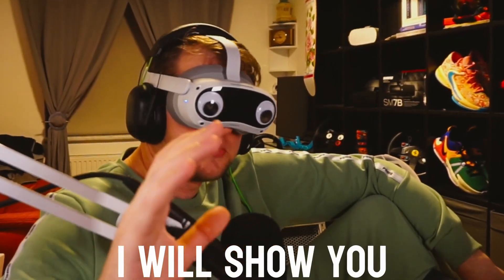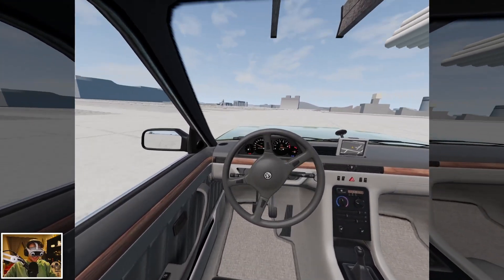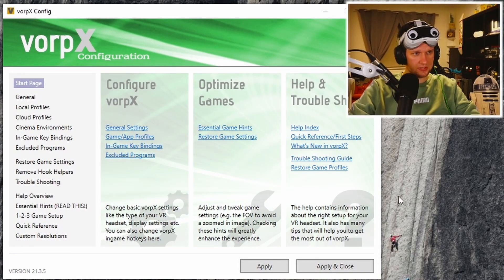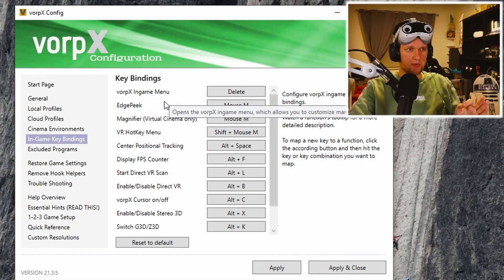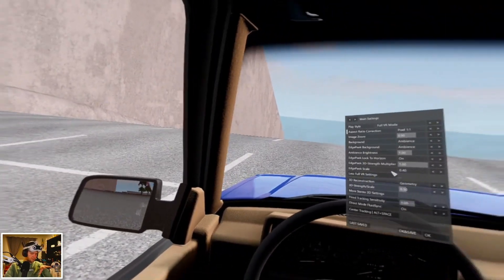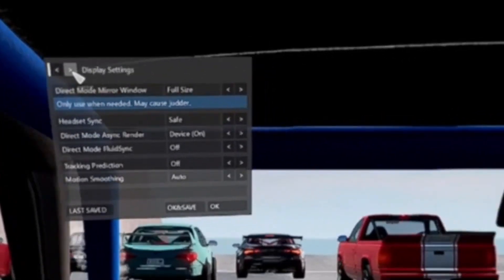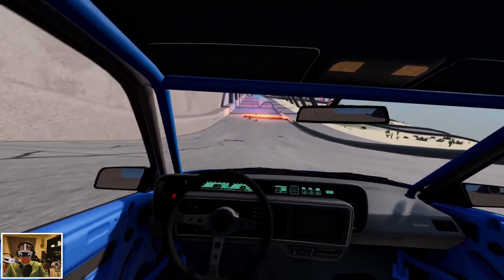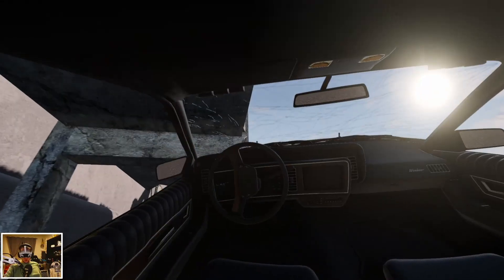Is BeamNG VR with vorpX still better?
A Little tutorial about how to play BeamNG Virtual Reality VR without any mods and with vorpX. (you need to pay for the program)

For me beamng drive is still better to play with vorpx but i know the official vr support for Beamng will improve over the time.

Here you can see all the creation of Spencer Johnson (The Map we played)

My pc specs:
64GB RAM DDR4

00:00 Intro
00:19 BeamNG without mods
02:42 BeamNG with vorpX
06:02 BeamNG VR gameplay